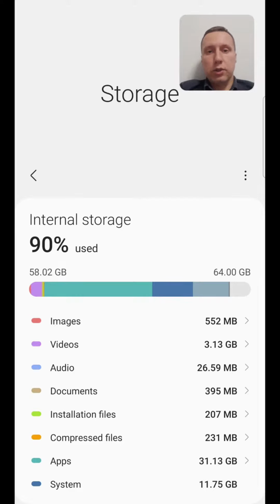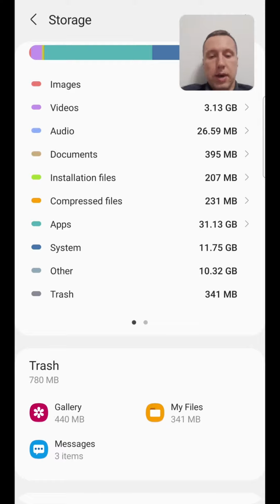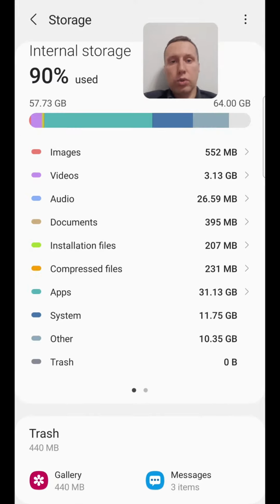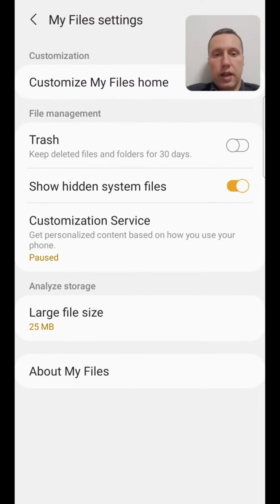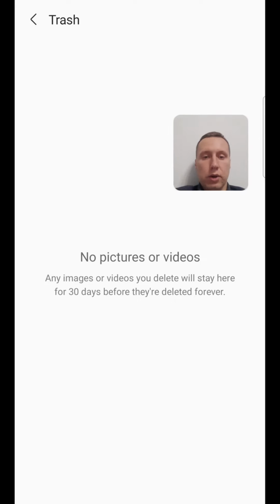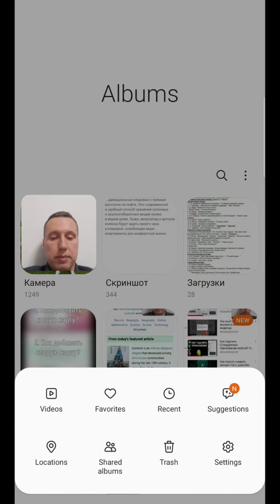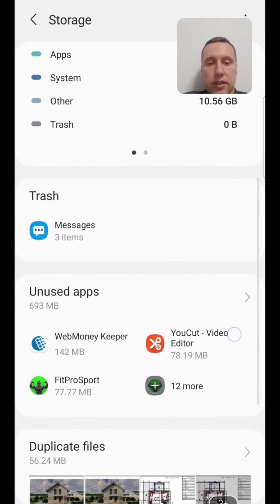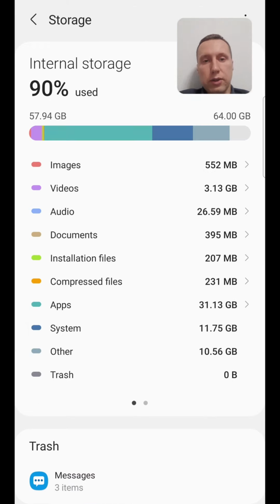How to empty trash on android phone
To empty files from the trash can, you need to find the trash on your android. By default, files in the trash can be kept for 30 days. This is useful if you deleted a file and then decided to restore it. But it is very inconvenient if you do not have enough free memory on your phone. I'll show you how to disable Trash to immediately delete files and free up space on your phone.